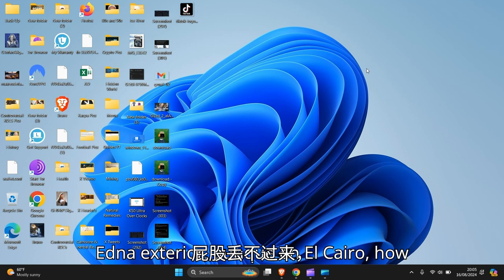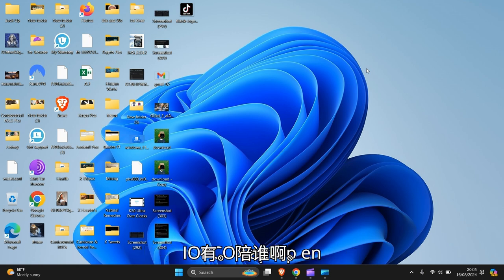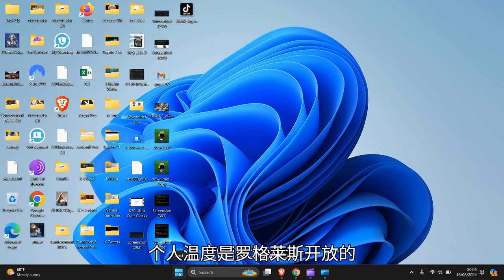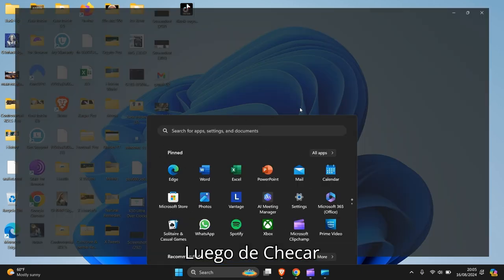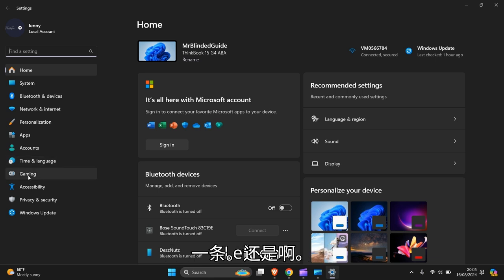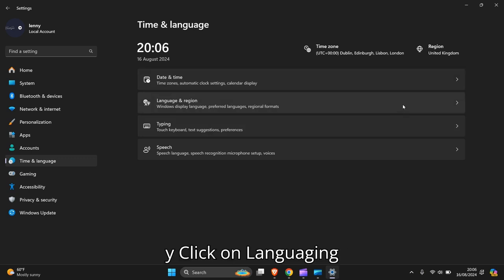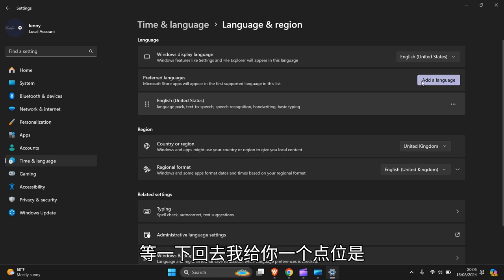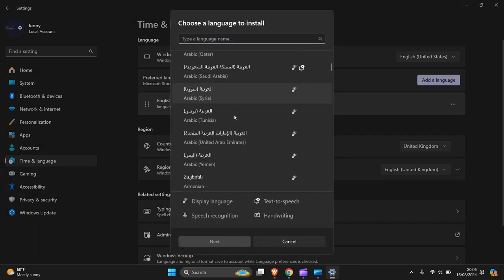How To Change Keyboard Language on Windows 11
In This Video, Tutorial, I Guide You, How To Change Keyboard Language on Windows 11

These instructions can be used for all Laptops, PC, Computers, Desktop, Tablets and Mobile Phones. That Use Windows 11